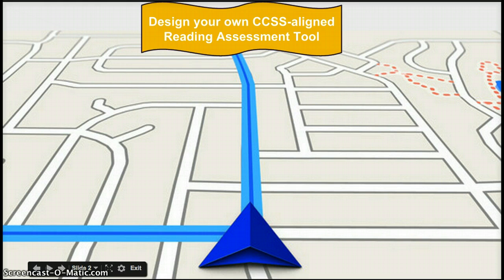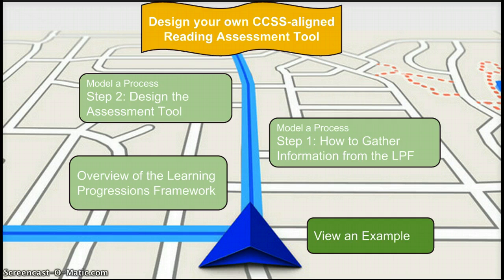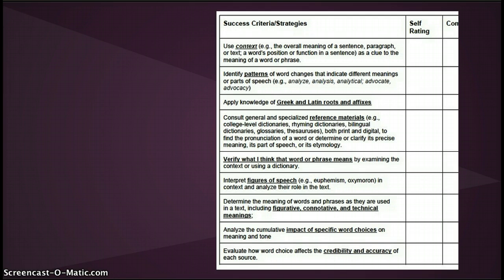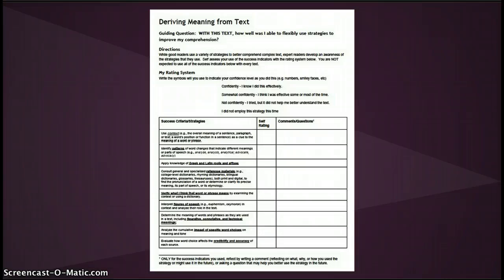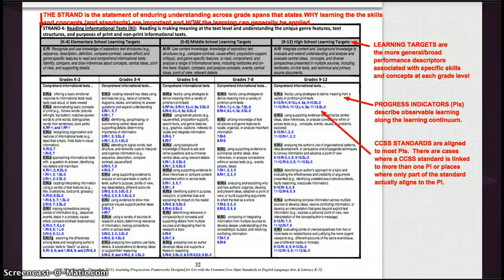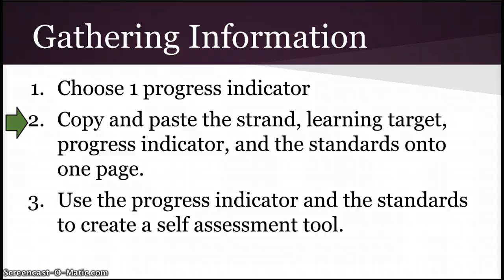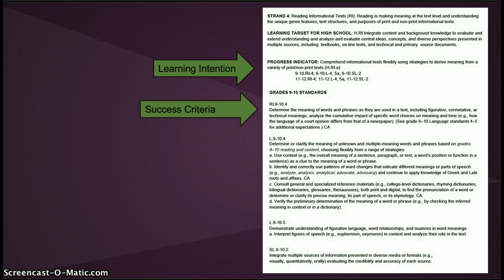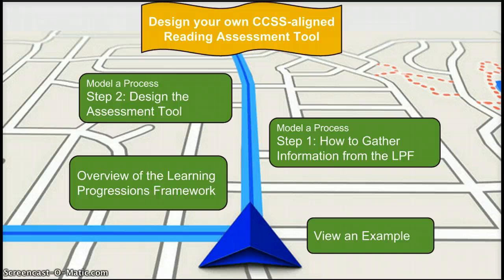Designing A Reading Assessment Tool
How to use Karin Hess' Learning Progressions Framework for ELA/Literacy to design a reading assessment.